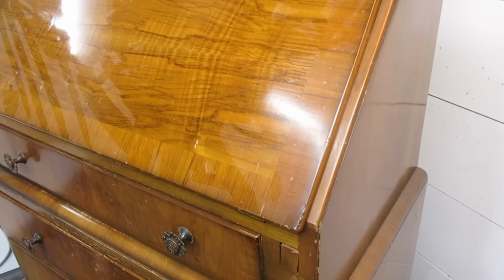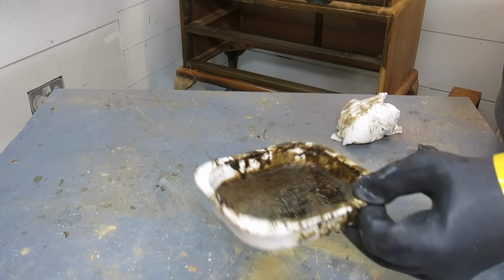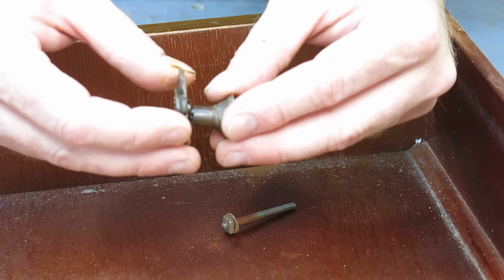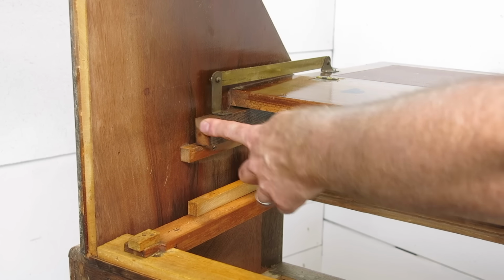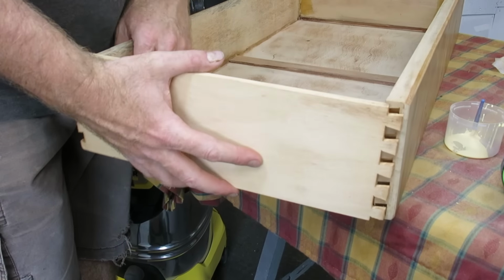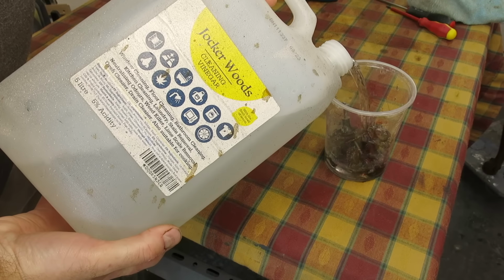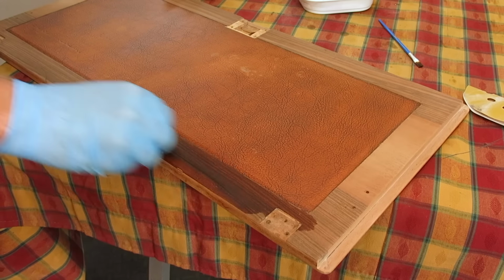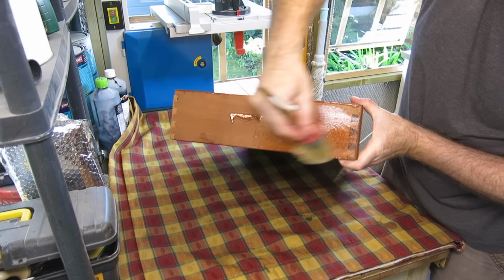Satisfying RESTORATION of a Beautiful Secretary Desk - Writing Bureau from early 1900's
The FULL RESTORATION of a Beautiful Writing Bureau/Secretary Desk.

This Bureau/Desk has been in my customers family for a very long time and is very special to her. Although on first glance this looks in good condition it did have issues and needed a lot more work than you'd think.

Thanks
David & Daisy

KARCHER WD 6 P PREMIUM Shop Vac - Direct from Karcher Website
FESTOOL Rotex 90 Sander (UK)
Dewalt 125mm RO Sander (US) (UK
White/Mineral Spirit (UK) (US)
Bahco Carbide Scraper (UK)
Morrells Woodstain - (Walnut & Rosewood) (UK)
Howards Feed-n-Wax (US) (UK)
Rustoleum Clear Wax (UK)
Briwax Dark Wax (UK) (US)
Sanding discs 240grit (UK) (US)
Ear Protection (UK) (US)
Respirator (UK) (US)